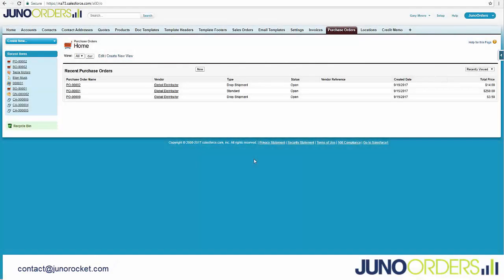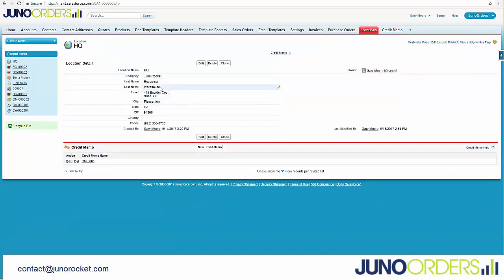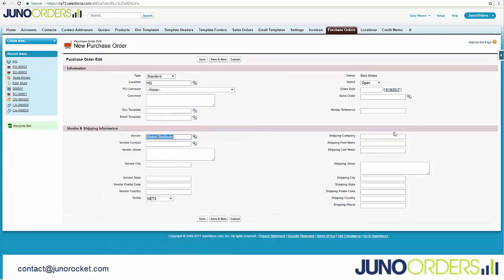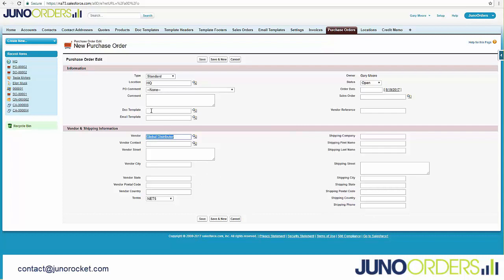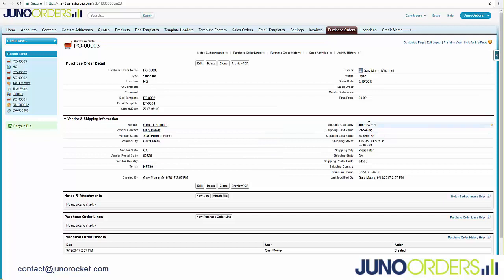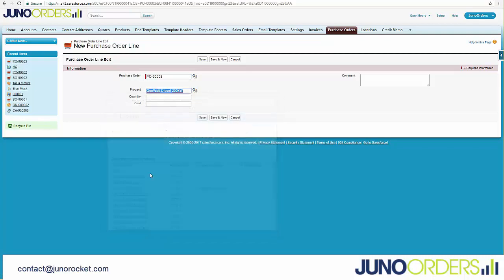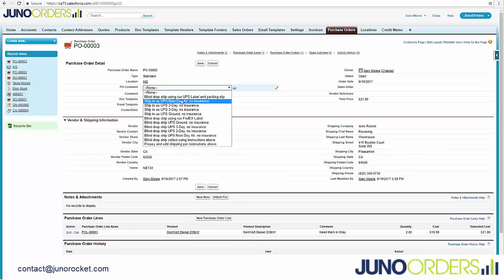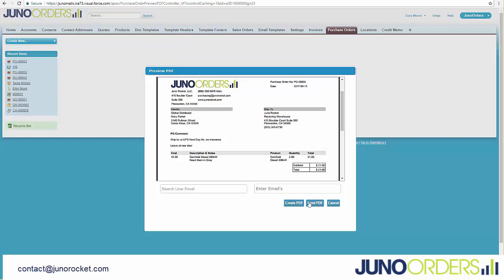Create Purchase Orders in Salesforce to Vendors using Juno Orders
You can create great looking PDF Purchase Orders for suppliers using Juno Orders on Salesforce.  We've considered all of the speed bumps in the PO process and smoothed them out for friction-less processing.